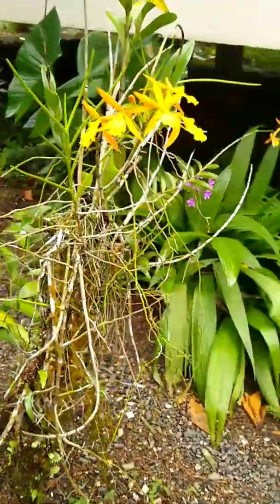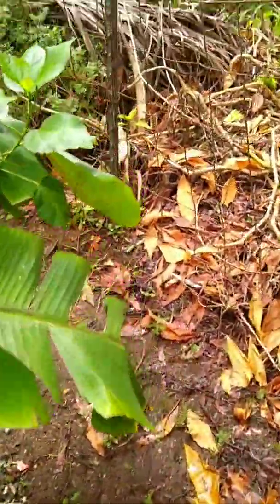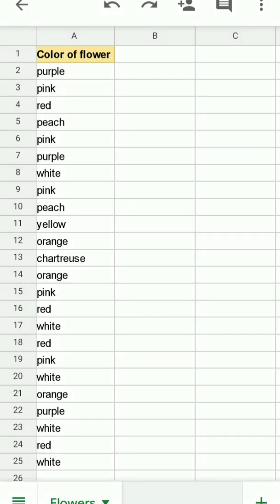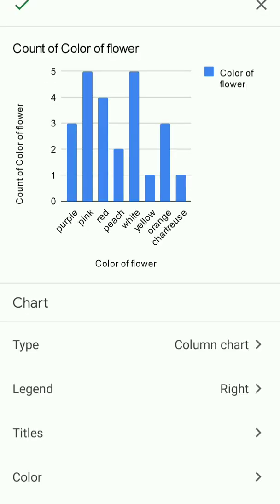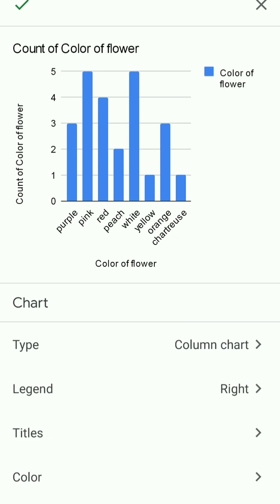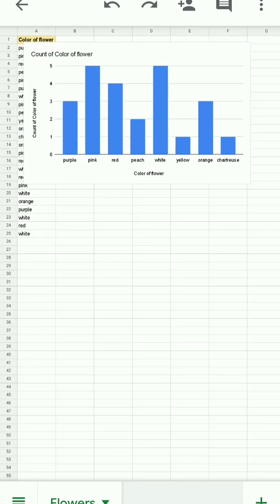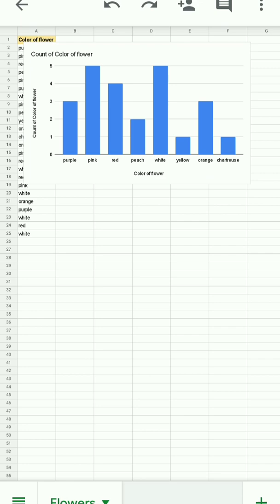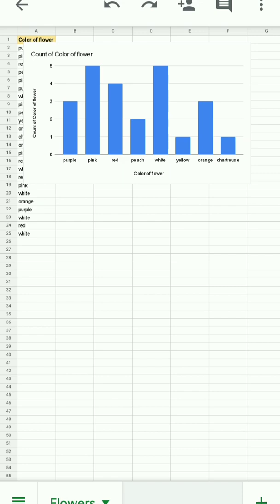Stats 3.2 Nominal level "histograms" Categorical column charts with Google Sheets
Using Google Sheets to produce nominal level histograms, more properly known as categorical column charts or frequency charts.